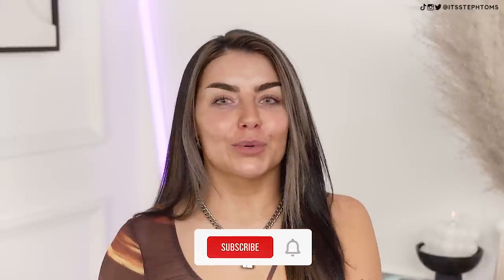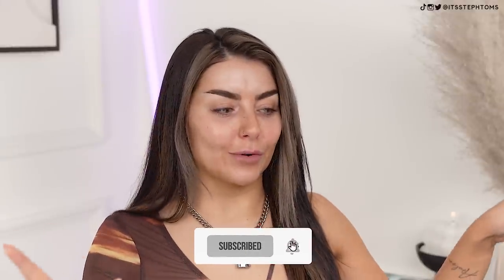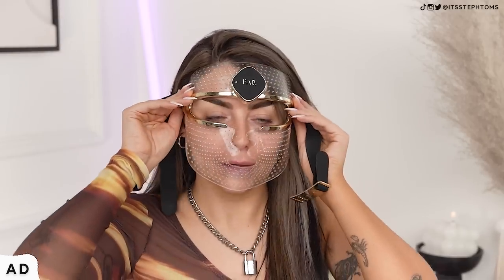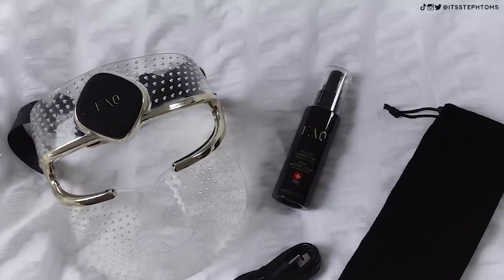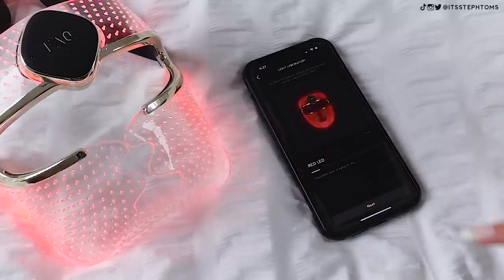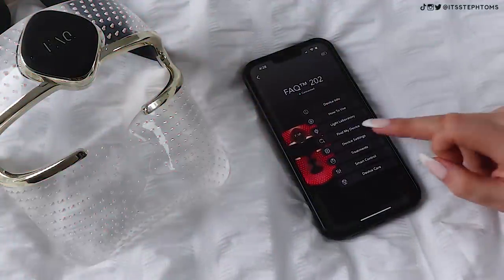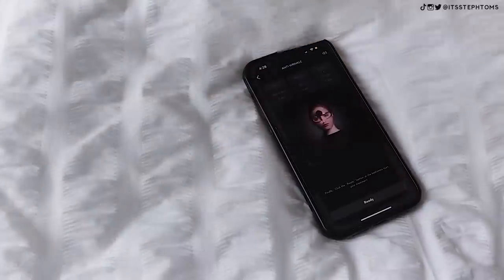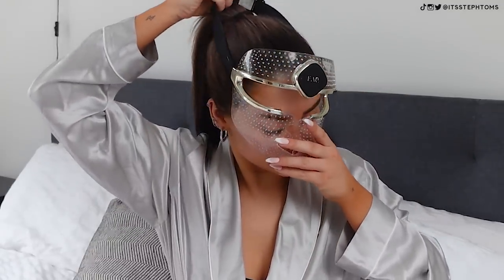Testing *VIRAL* TikTok Makeup! Oh dear..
Check out the new (and amazinggg) FAQ 202 LED Mask by Foreo!

CHAPTERS:
00:00 Introduction
00:35 FOREO Swiss FAQ LED Face Mask [ad]
03:43 Weleda Skin Food Light Review
05:44 BPerfect Luminous Foundation Review
06:04 Huda Glowish Sheer Concealer Review
07:06 Charlotte Tilbury Pillow Talk Matte Blush Wand
09:04 UOMA Flawless IRL Bronzer Review
10:05 KASH Pressed Powder Review
12:06 Kim Chi Chic Get Glow Highlighter Review
13:20 Beauty Bay Mattifying Setting Spray Review
13:56 Fenty Velvet Liquid Lipstick RiRi Review
14:17 BPerfect East Emeralds Palette Review
15:55 Eyeko Black Magic Eye Liner Review
16:24 Fenty Wish You Wood Review
16:48 Hourglass Caution Mascara Review
18:04 Finished look and final thoughts

Steph Toms
c/o M&C Saatchi Social
36 Golden Square
London
W1F 9EE